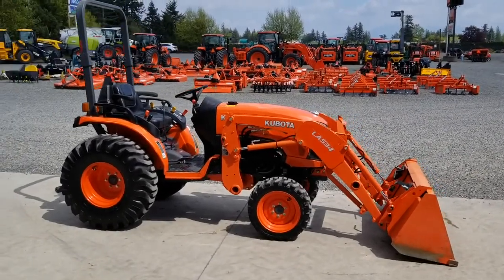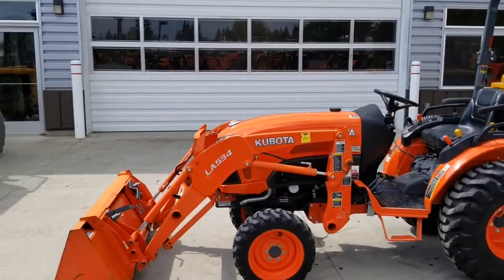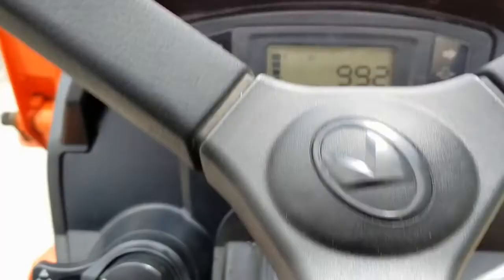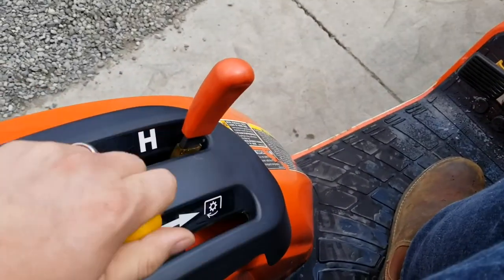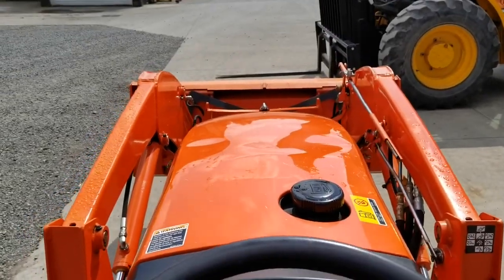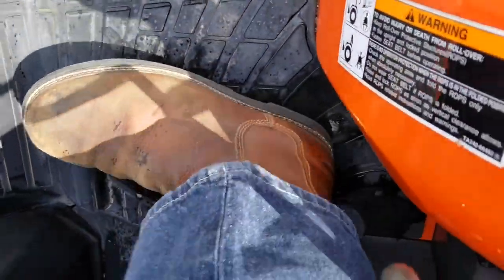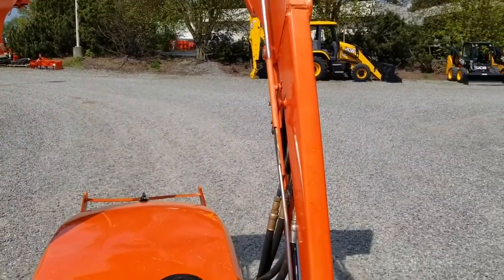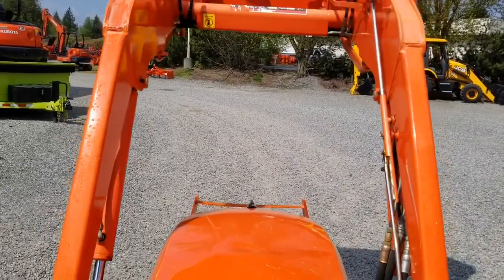Kubota B2650 stk# SER34873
This kubota B2650 just came out of our rental fleet and is ready for a new home! Well maintained! Has warranty!